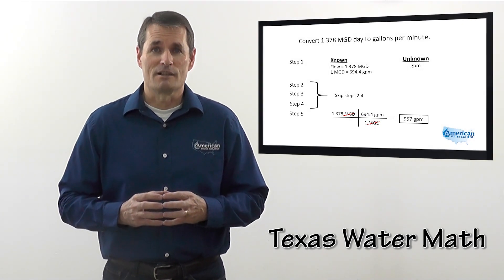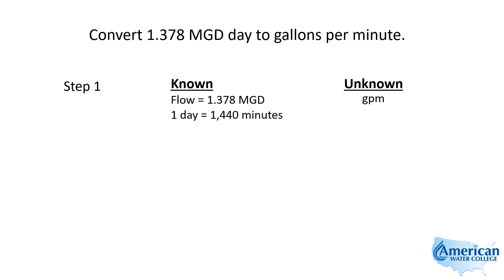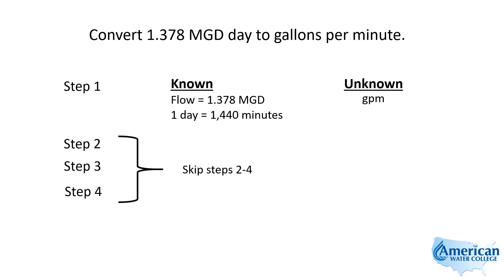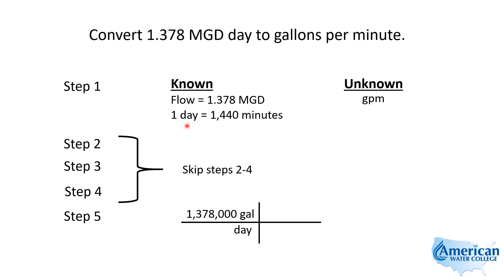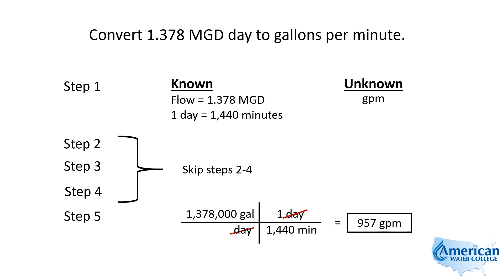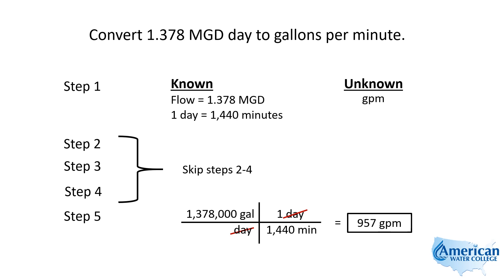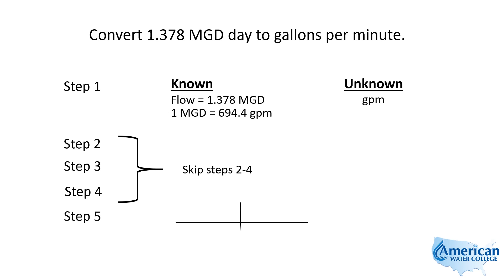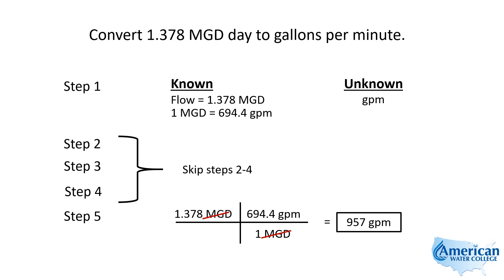MGD to GPM | Texas Class C Groundwater Math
Learn how to convert MGD (Million Gallons per Day) to GPM (Gallons per Minute) in this video.